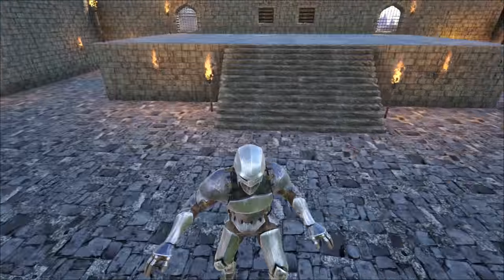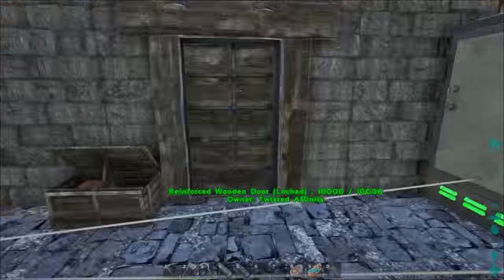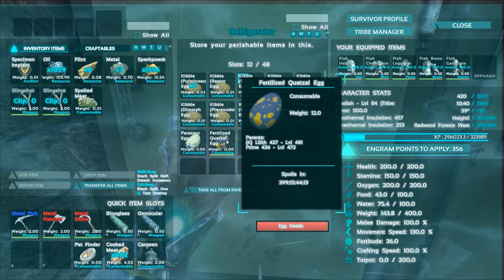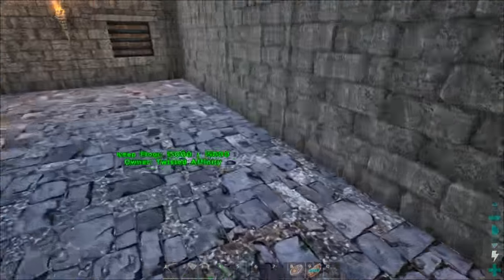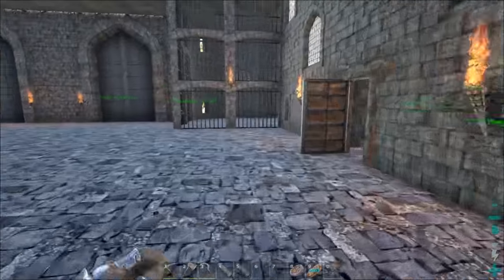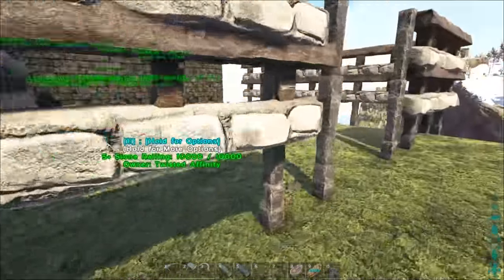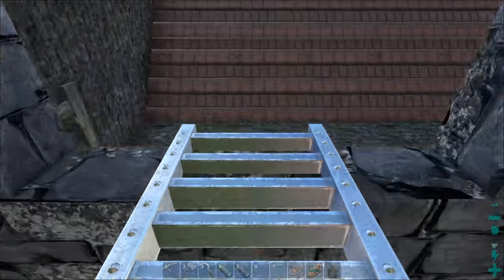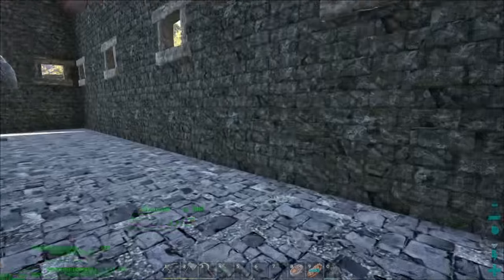Ark: The Center: TAMABLE TITANOBOA: S2E11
Hey Guys,

Today we get ourselves a titanoboa egg and hatch it using the tamable titanboa mod!

Mods List:

Configurable Difficulty
Auto Torch
Death Recovery
Egg and Poop Collector
Omnicular
Perfect Hair
Skin Mod
Seven's Mini Tweaks
Pet Finder
Stackable Foundations
Rotten Box
RAWR Beacons
Structures Plus
Platforms Plus

Server Settings:

10x Tame
4X Gather
4x Experience
15x Incubation
15X Maturation
PVPVE

Intro:
Title: Birds
Artist: Tyler Twombly
Album: Chill Beats EP